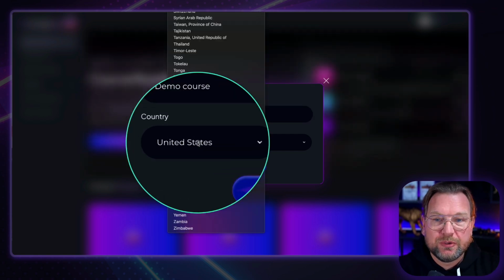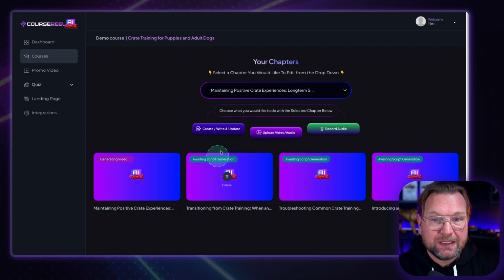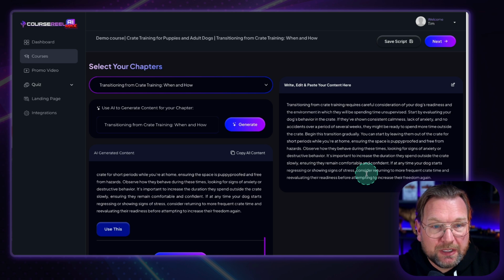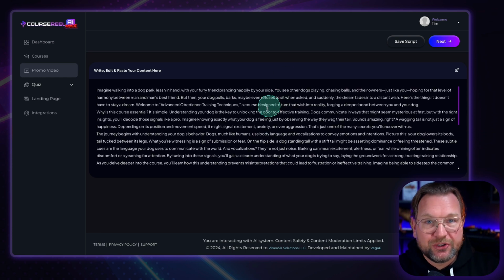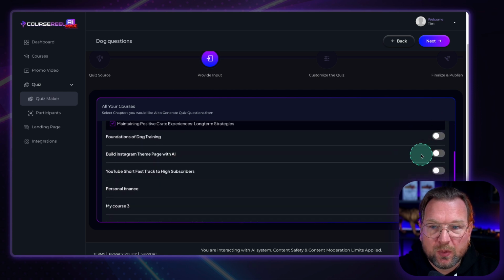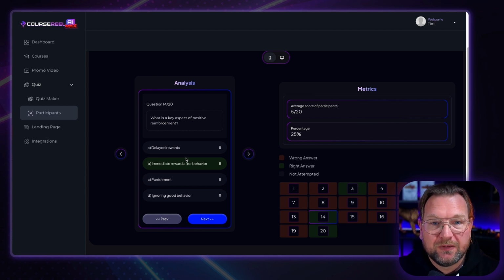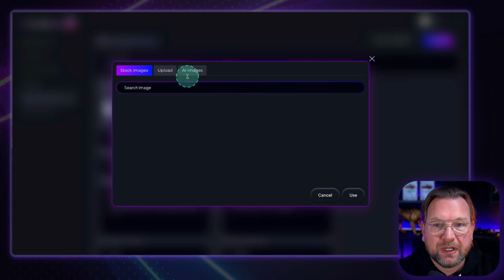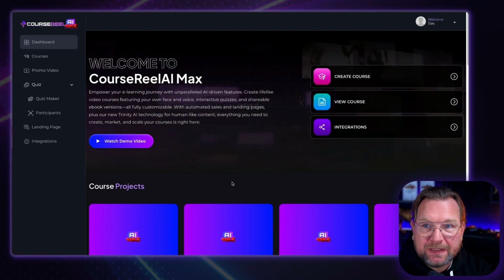CourseReelAI Max Review: The 5-Minute Course Creation Tool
Discover how CourseReel AI Max transforms a single keyword into complete, professional courses with AI.

In this review, I show you everything from AI-generated videos and custom talking heads to automated sales materials and landing pages - all created in minutes.

Watch how this software handles the entire course creation process, making it easier than ever to launch your online courses. Plus, get exclusive early access to NovaVidLearn (my floating video tutorial creator) when you purchase through my link.